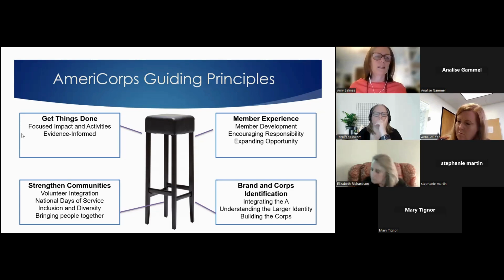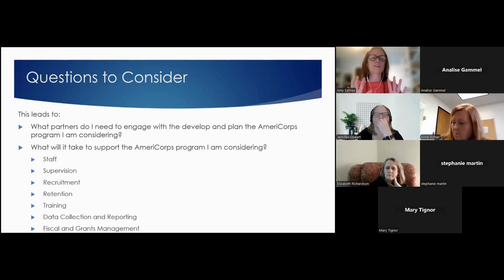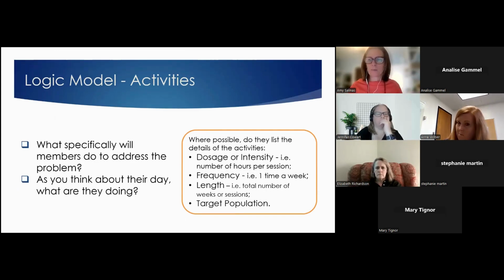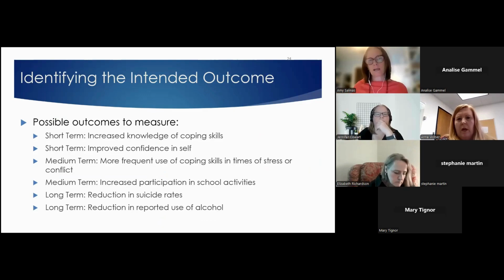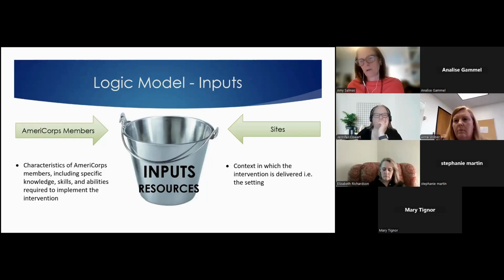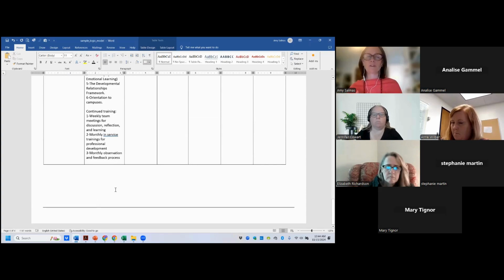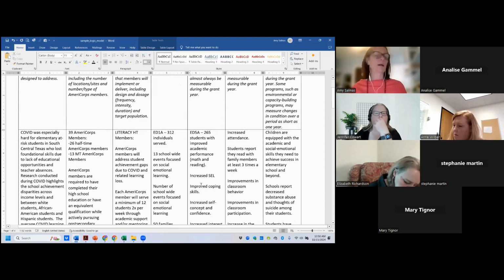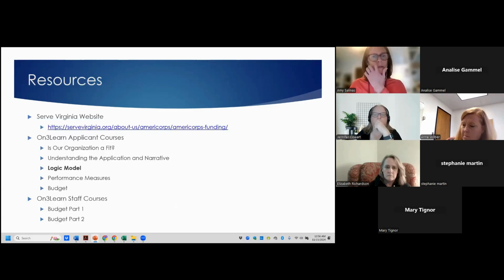AmeriCorps Grant Writing Workshop The AmeriCorps Logic Model